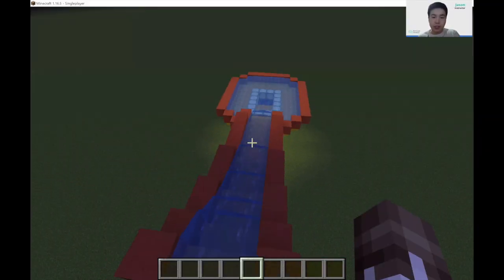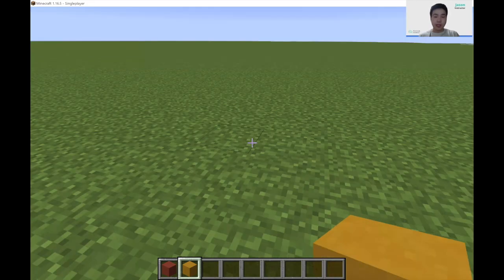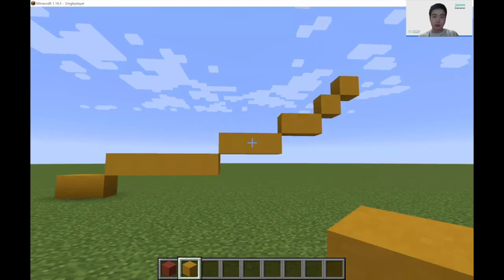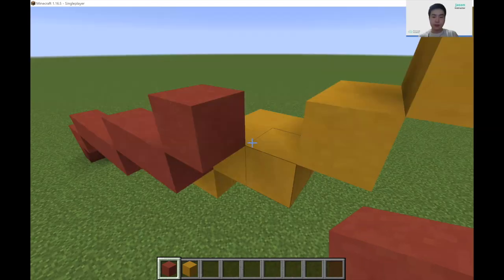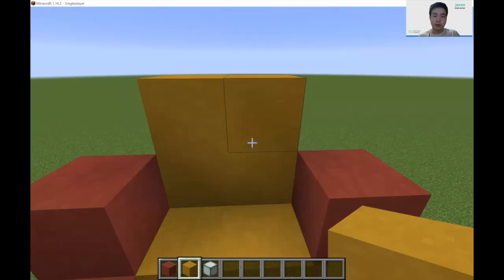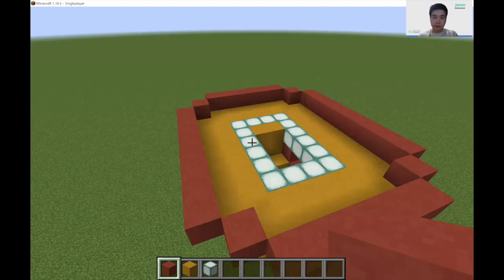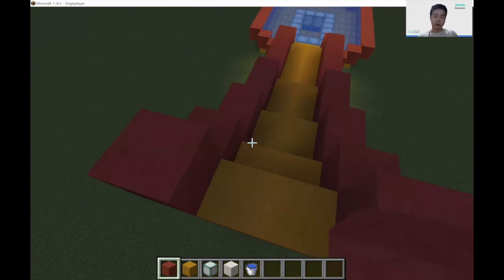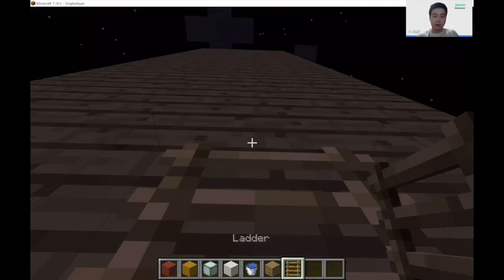How to Build a Simple Minecraft Water Slide | Beginner Minecraft Building Tutorial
This is a beginner-friendly, 13 - minute Minecraft building tutorial on how to a Minecraft Water Slide

This tutorial is the first video under the Minecraft Theme Park series. Watch this step-by-step tutorial video to learn how to build an easy Water slide in Minecraft, which is the perfect additional attraction for a theme park. This structure is solely built using various types of building blocks. Build your first Water slide structure using this tutorial, and it is the perfect start to learn how to be a Minecraft engineer.

If you are a Minecraft fan and love to build structures in Minecraft, this tutorial is perfect for you! Create your own Minecraft theme park by following this tutorial series which is designed by our world-class instructors at First Code Academy for beginners to learn Minecraft Engineering techniques.
Hi everyone!